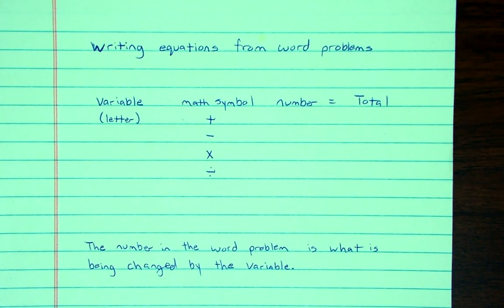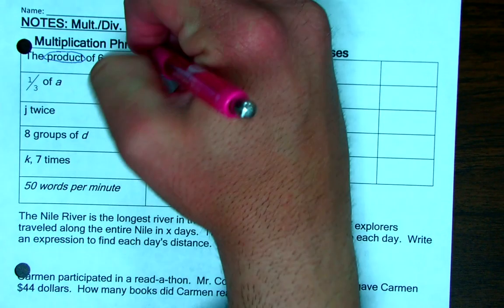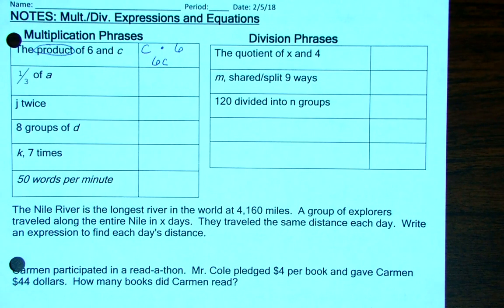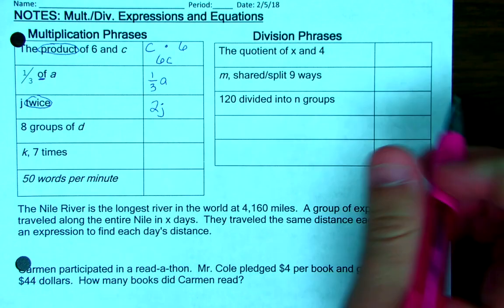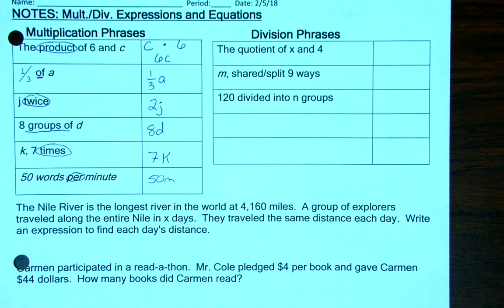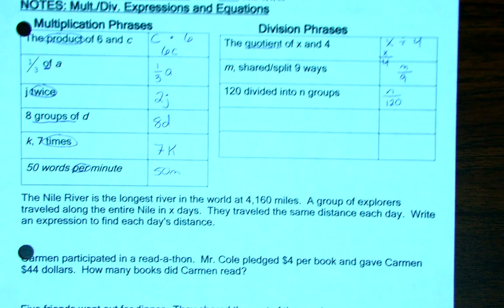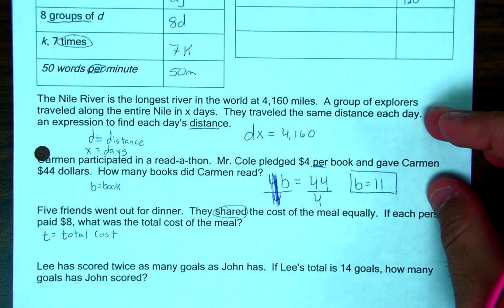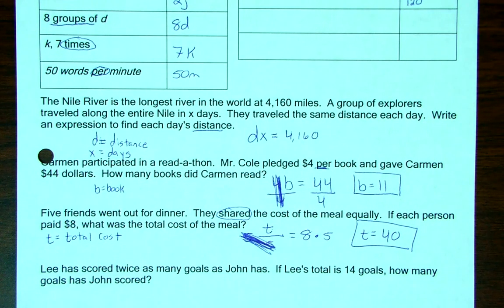writing equations from word problem multiply and divide